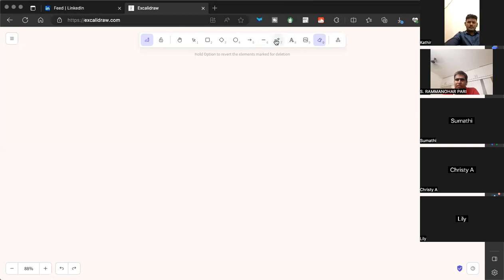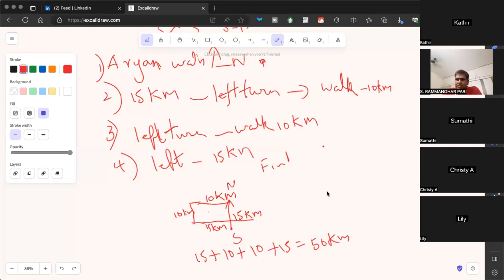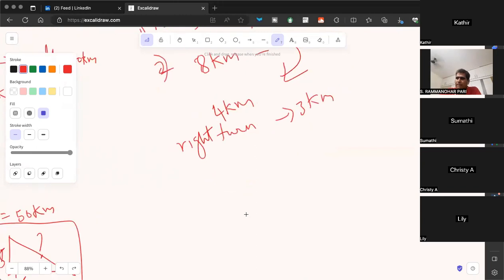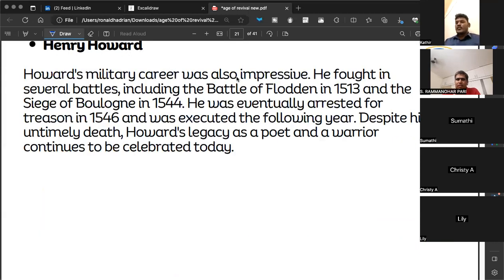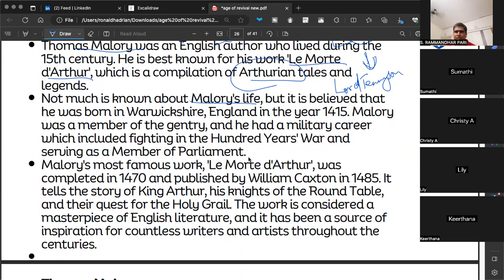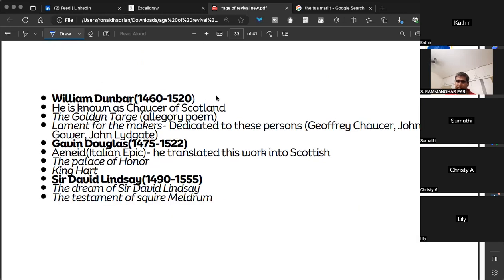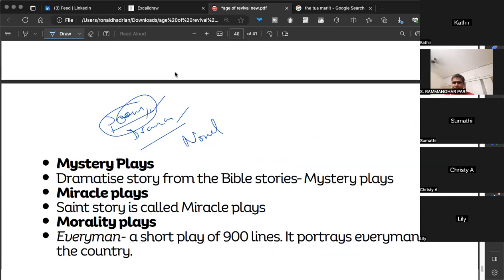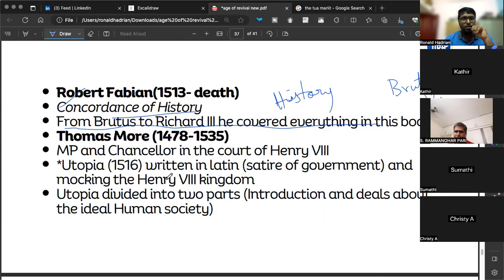Age of Revival -Part 3 - 2023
I am D. Ronald Hadrian. I love to read, write and teach. I have also published four books and so it is obvious I am interested in books in general, but from time to time I am also interested in productivity and success.

This Channel is also a trial and error documentation of my many adventures with skill development, and writing. I will more often fail than win, but it should act as a reminder, and a warning to my readers to stay away from such vain endeavors.

From time to time I take on freelance projects to buy really expensive gadgets that I will never use. But I help others with editing their work, learn literature( and clear competitive exams based on English literature), and of course, I teach English as a foreign language to young  people who are eyeing the corporate world in India.